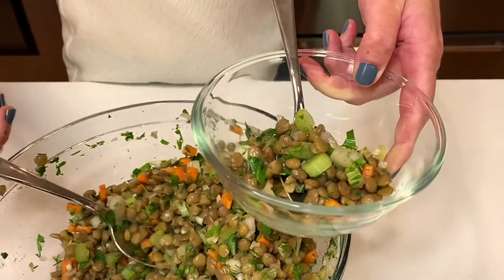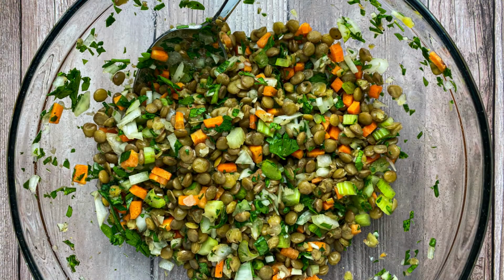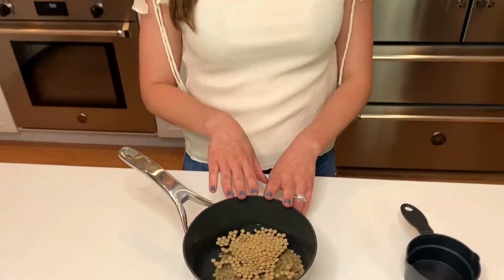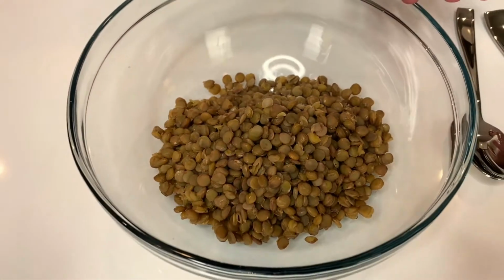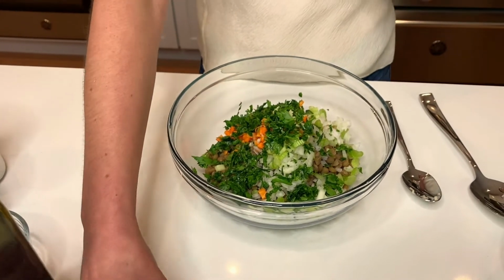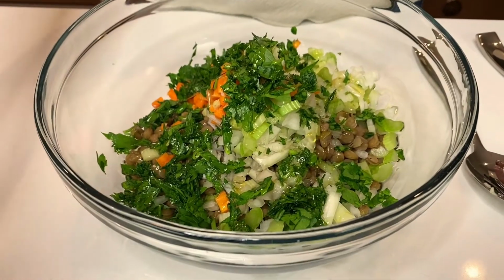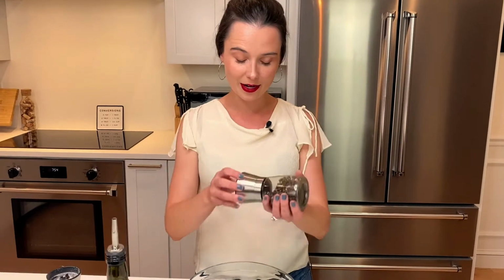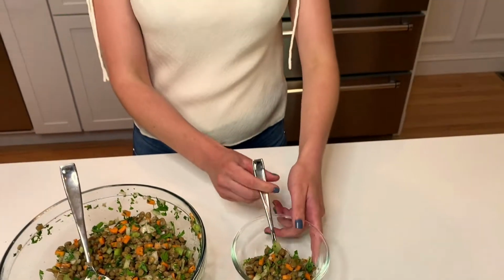Delicious, Fresh & Healthy Lentil Salad Recipe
This lentil salad recipe is not only delicious and fresh but super healthy.
My dad introduced me to lentils long ago, when I was just a little kid! He used to make lentil salad, and serve it during our annual 4th of July picnic with my grandparents. I always looked forward to lentil salad, because it reminded me of family and summer picnics.
Today I’m trying my hand at the lentil salad I remember so fondly. Here’s to Dad’s special lentil salad, with my own twist!